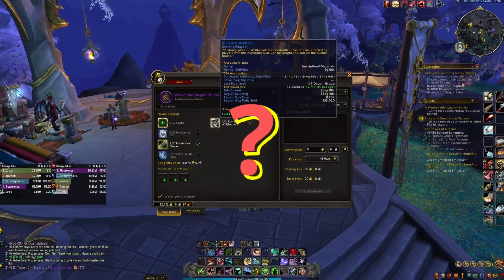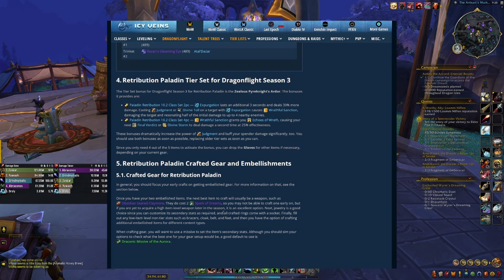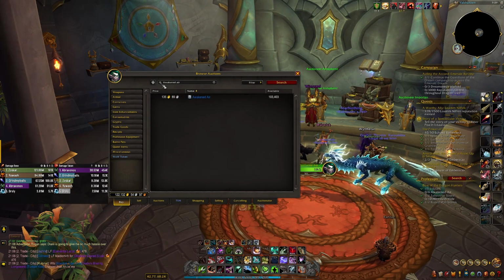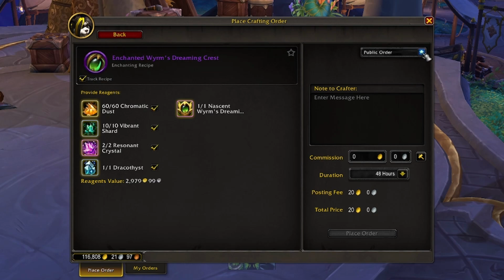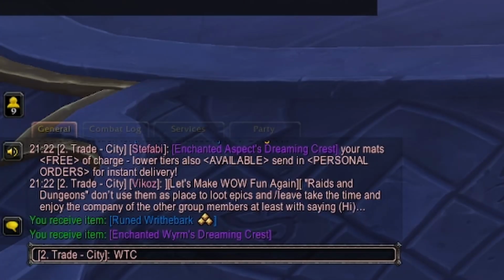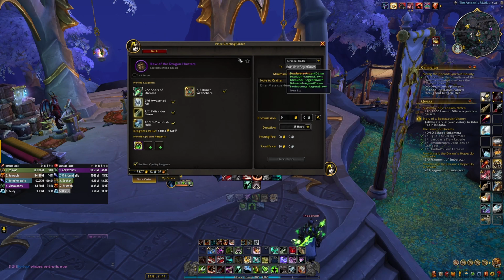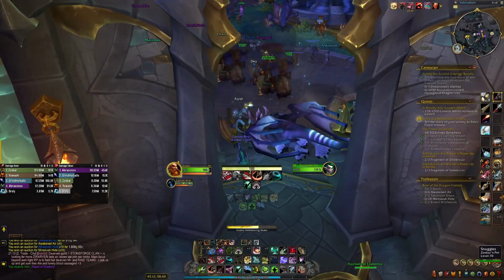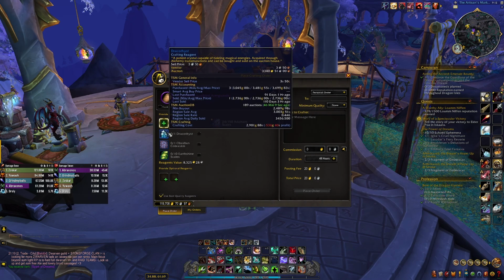Become more POWERFUL - Embellishment and Crafting guide for beginners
Welcome to this beginners guide on the crafting system and embellishments in WoW Dragonflight. We will cover everything there is to know